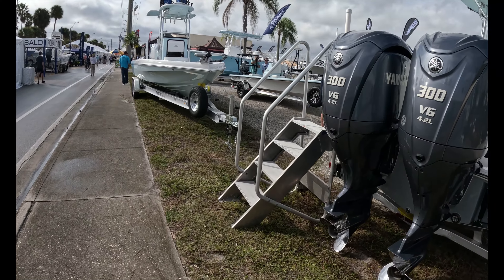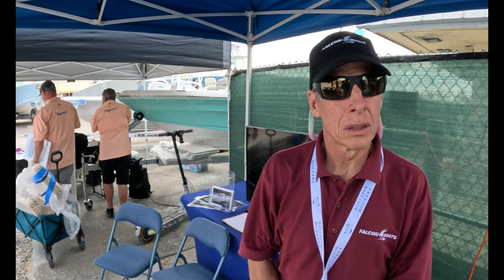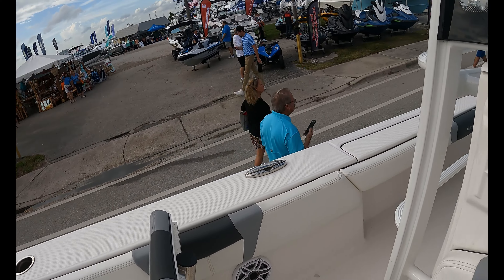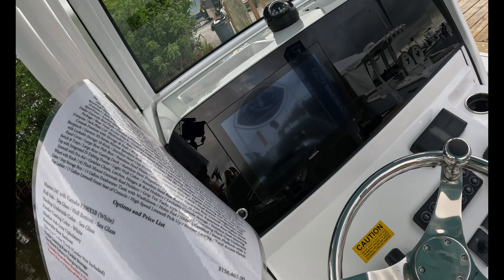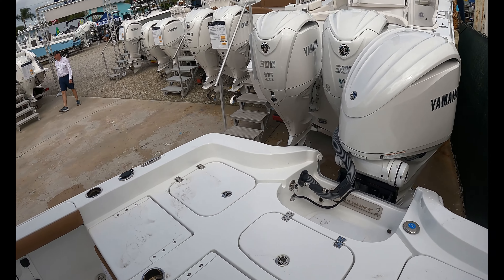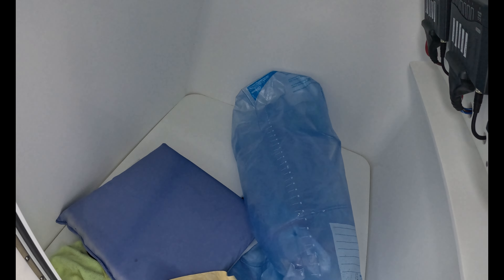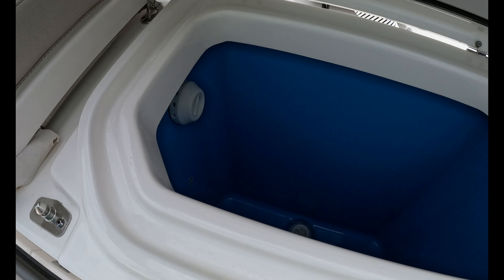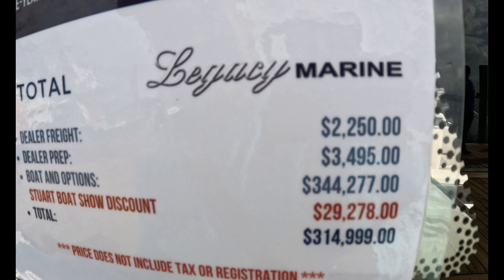2024 Stuart Boat Show Bay and Hybrid Boats - What Does $93K to $452K Get You?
Spending 3 months a year in Florida, I've come to appreciate the bay/hybrid boat, a style of boat not that regularly found in Eastern Long Island where I normally reside.

In this episode, we do quick walk-throughs of a number of bay/hybrid boats, including offerings from Falcon, Sea Hunt, Robalo, Sportsman, Canyon Bay, Tidewater and Solace.  The size and prices of these boats get bigger and bigger.

Which one would you pick and why?